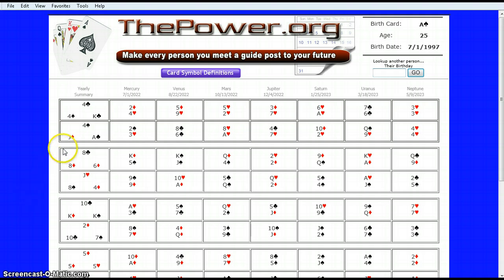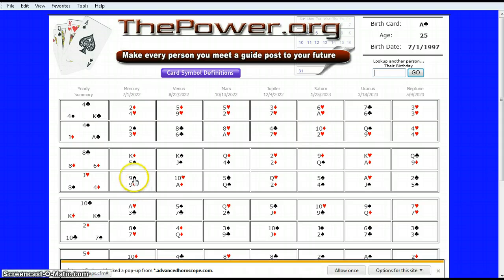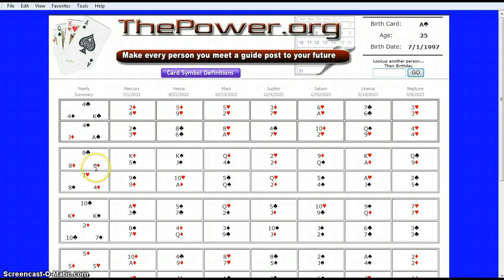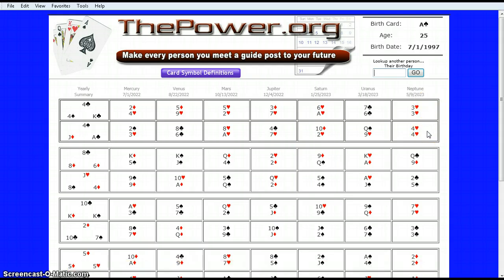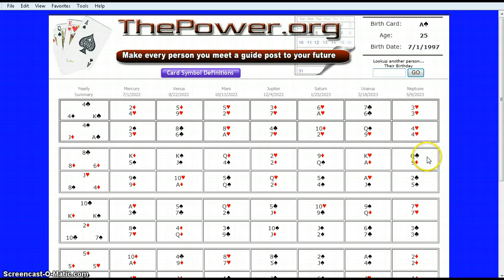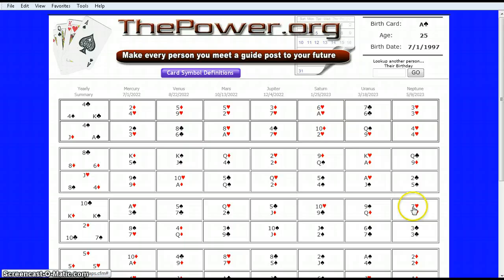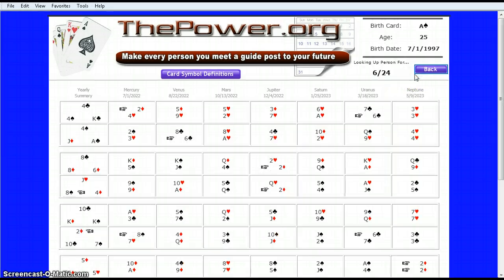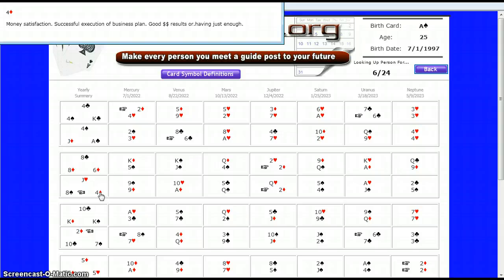Which Definition To Read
The second of 2 Time-Map instructions